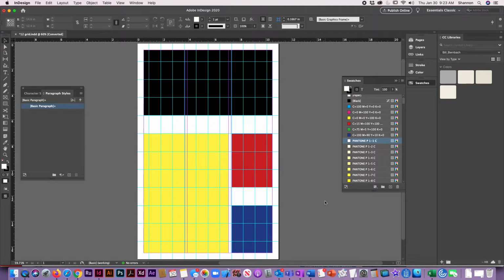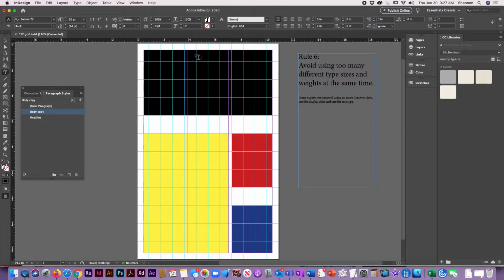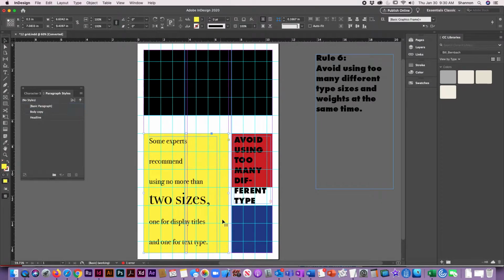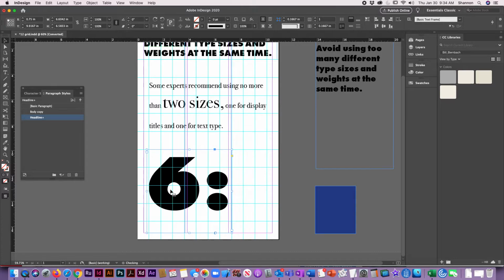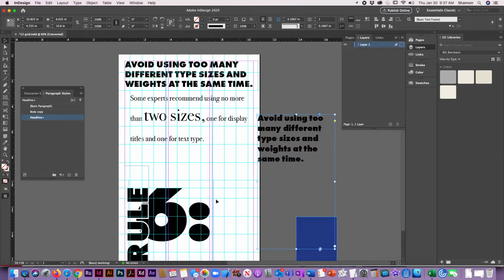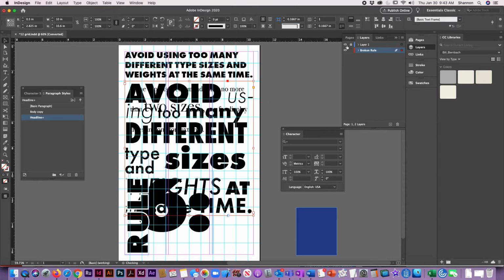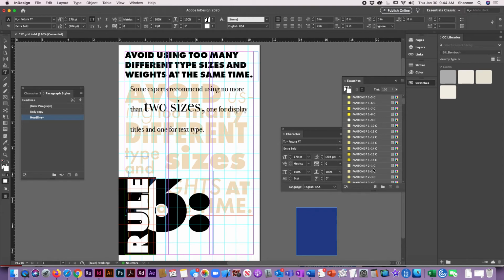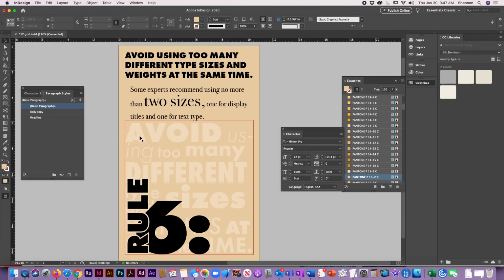Typography: Know the Rules BEFORE You Break Them!